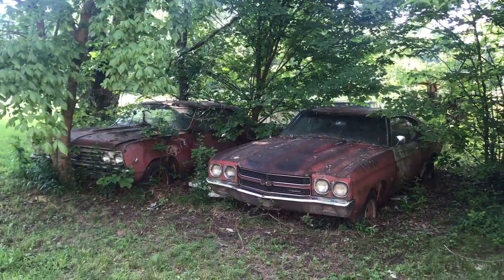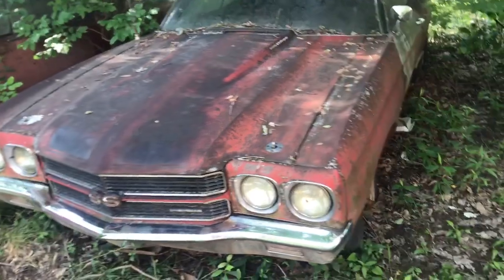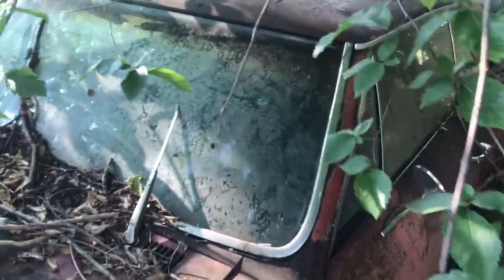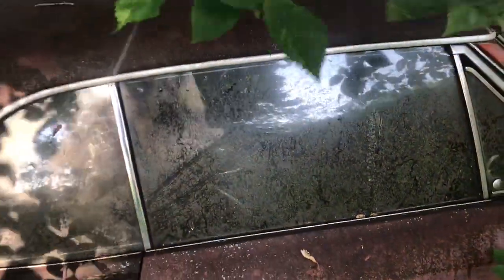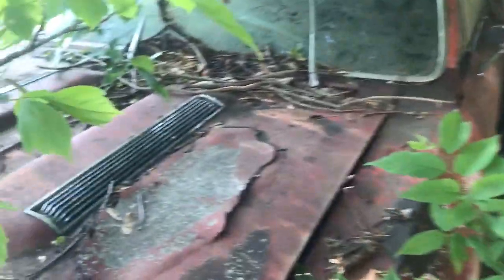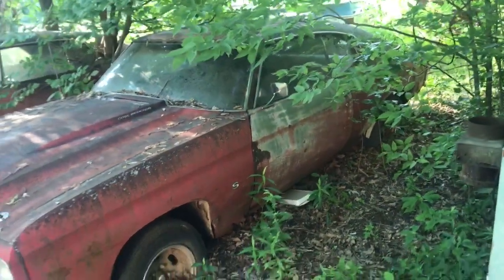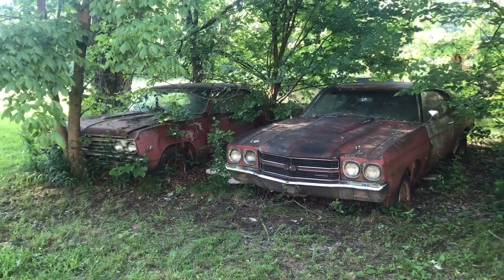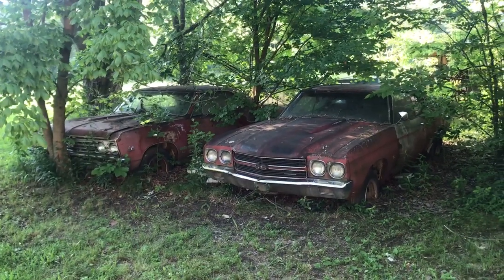A PAIR OF TRUE SS396 CHEVELLES FOUND HIDDEN FOR DECADES IN THE WEEDS!!!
1967 and 1970 red SS396 Chevelles found hiding in the weeds for many years. Both cars are very repairable and are equipped with black bucket seat interior and manual transmission with center console.